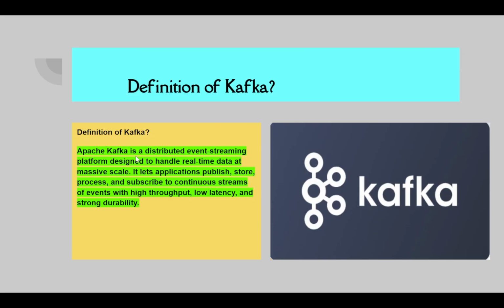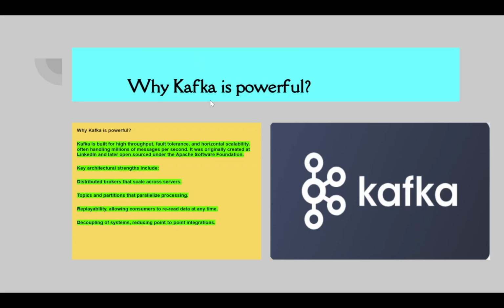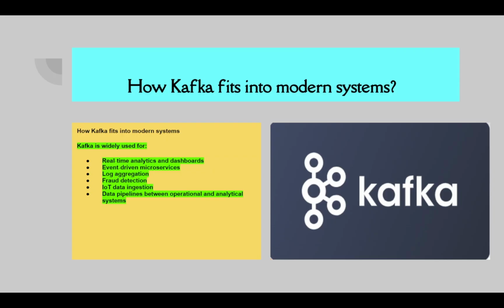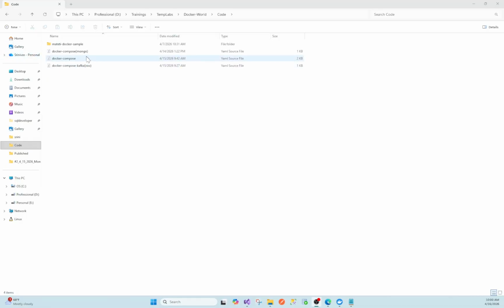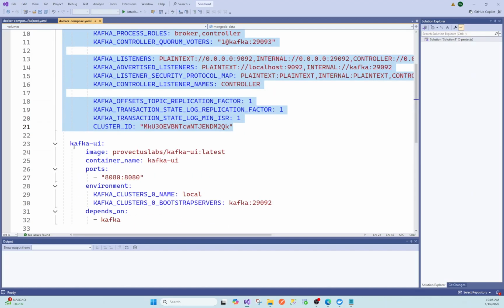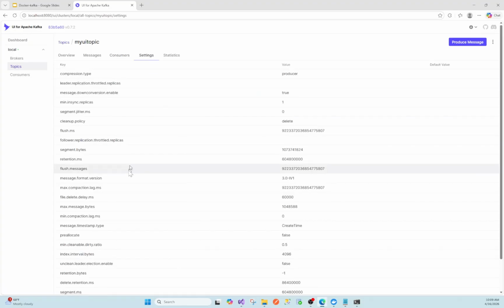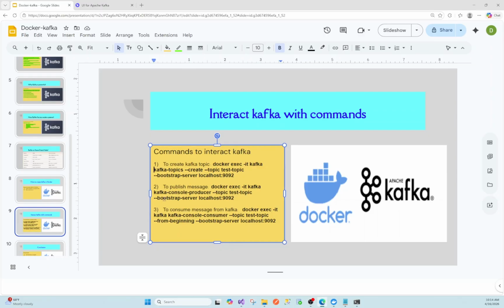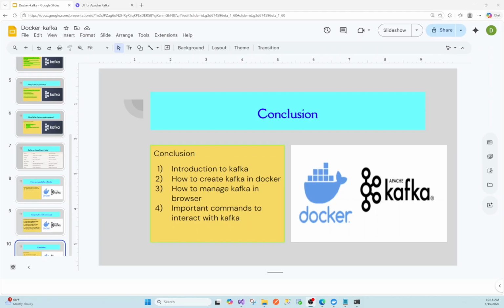#3 Learn Apache Kafka in Docker — Complete Beginner‑Friendly Tutorial!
In this video, I walk you step‑by‑step through how to set up Apache Kafka using Docker, understand the core concepts, and interact with Kafka using essential commands. Whether you're a beginner or brushing up your skills, this tutorial gives you everything you need to get started with event streaming.
A simple explanation of Kafka as a distributed event‑streaming platform.
How to run Kafka in Docker
Using Docker & Docker Compose to spin up Kafka locally.
How to manage Kafka in the browser
Adding Kafka UI (Provectus) to visualize topics, partitions, messages, and consumer groups.

Important Kafka CLI commands
Creating topics, producing messages, consuming messages, listing topics, and more.
Technologies Used
Apache Kafka (KRaft mode)
Docker & Docker Compose
Kafka UI (Provectus)
Terminal / CLI

Commands Covered in the Video
Create a topic
List topics
Produce messages
Consume messages
Describe topic details
Delete topics
Who Is This For?
Backend developers
DevOps engineers
Data engineers
Anyone learning Kafka or event‑driven architecture

kafka tutorial
kafka docker
apache kafka docker
kafka beginner tutorial
kafka for beginners
kafka docker compose
kafka ui tutorial
kafka browser ui
kafka kraft mode
kafka docker setup
kafka docker tutorial
kafka commands tutorial
kafka cli commands
kafka topics tutorial
event streaming tutorial
kafka step by step
docker tutorial
docker compose tutorial
kafka local setup
kafka explained
kafka producer consumer tutorial
kafka hands on
kafka devops tutorial
kafka data engineering
kafka event streaming